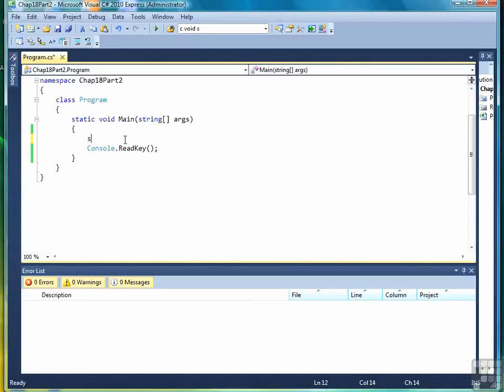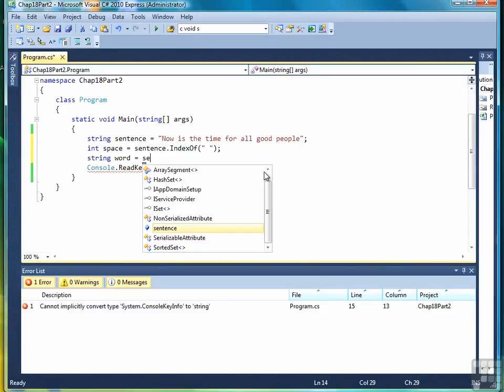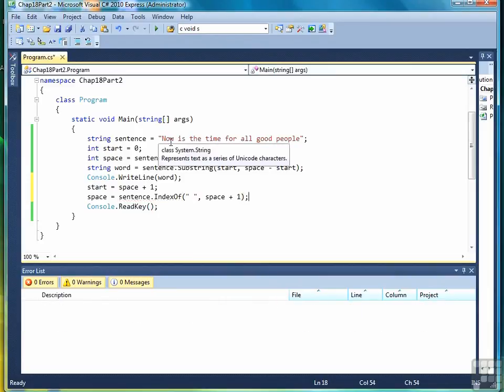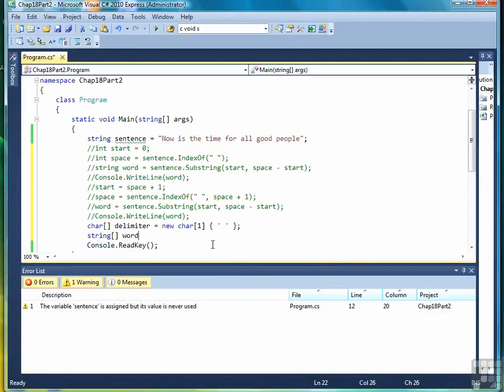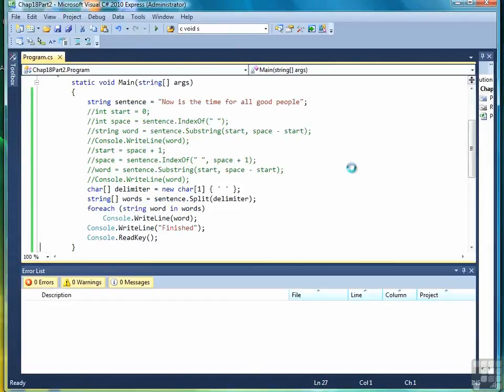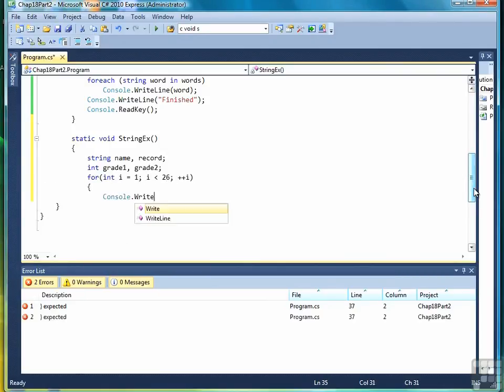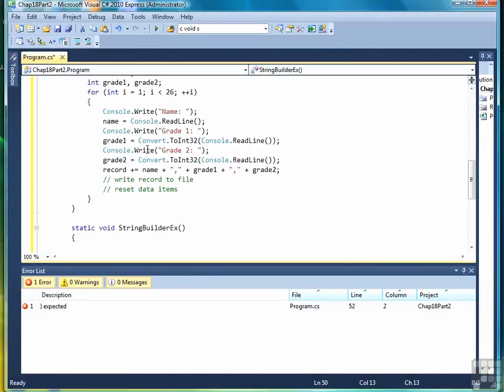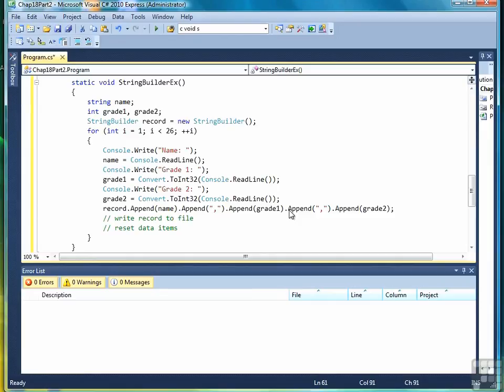C# Tutorials For Beginners-1802